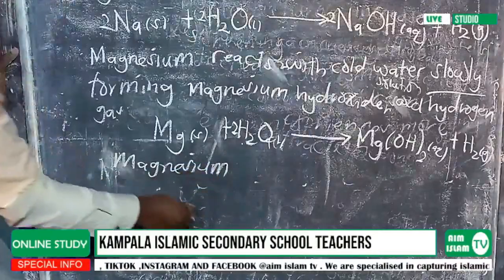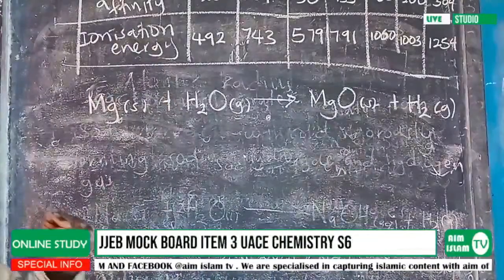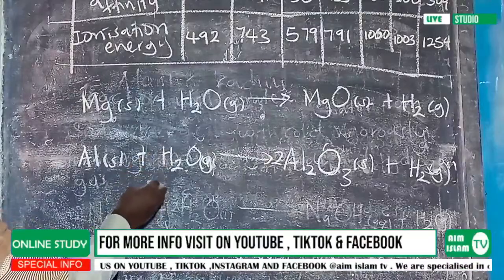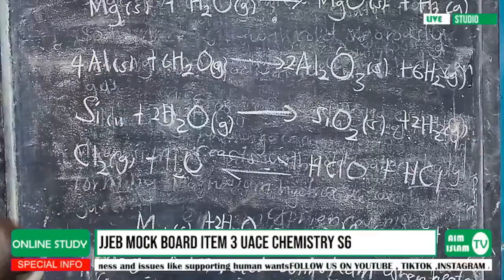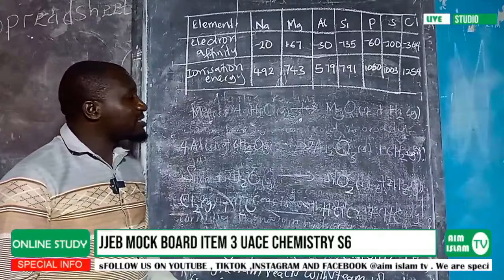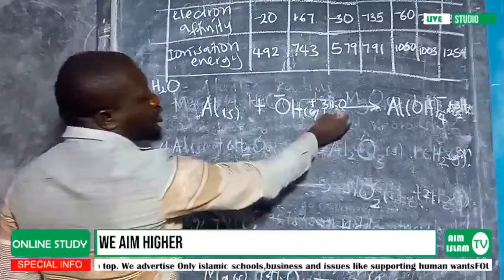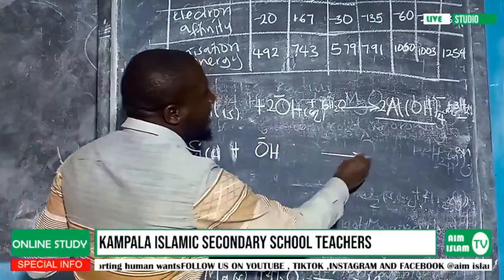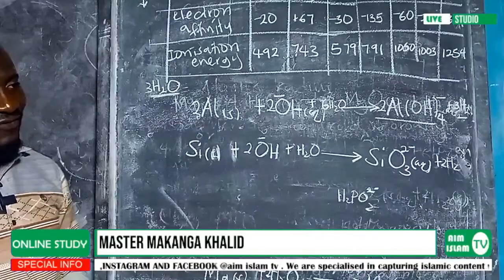JJEB MOCK JOINT UACE 2026